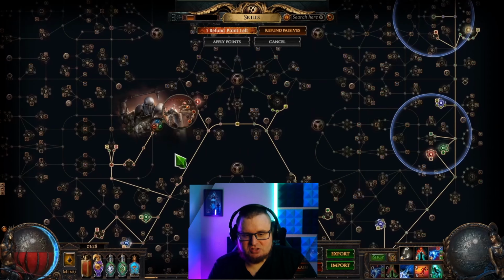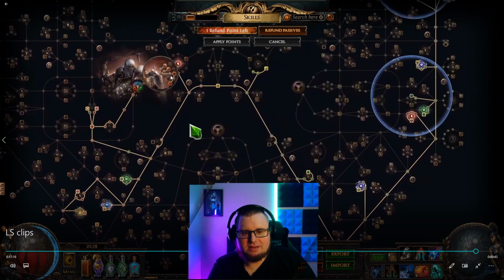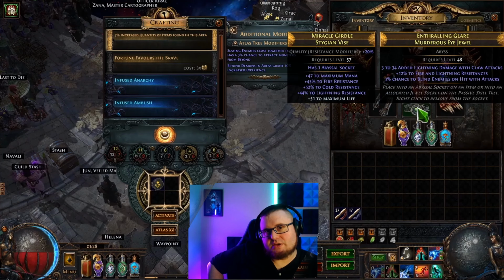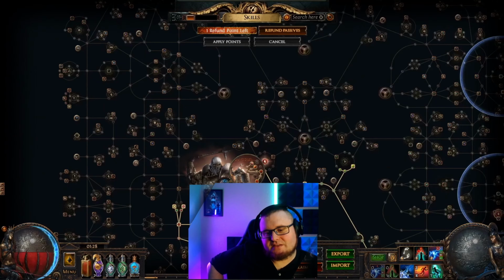Lightning Strike good?!!! Lightning Strike Build Guide for Path of Exile Scourge League 3.16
Lightning strike now enables shotgun to occur which means more boss damage!

Want to give credit to the builds I looked at when making mine

therealjameshumphrey also was playing something similar last league.

Thank you Exiles and have a great time in Scourge League!